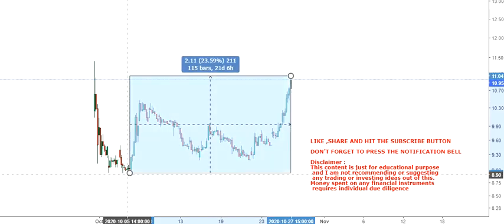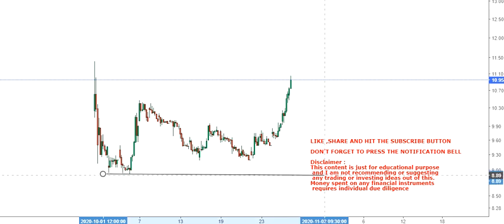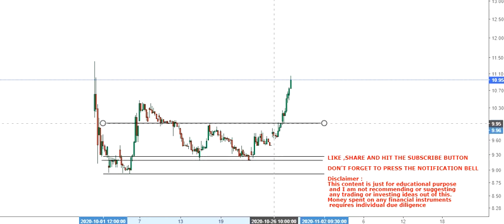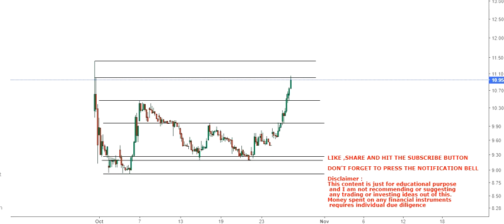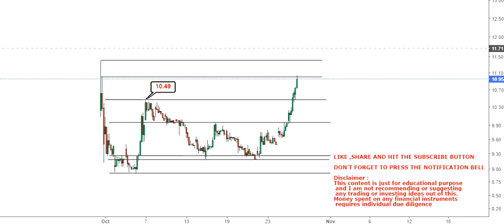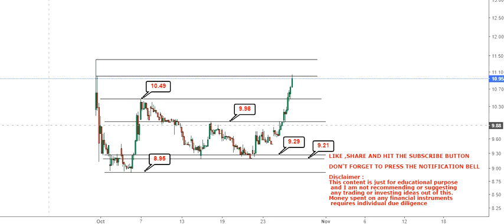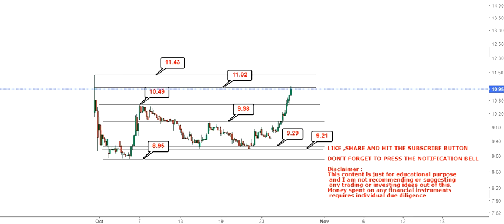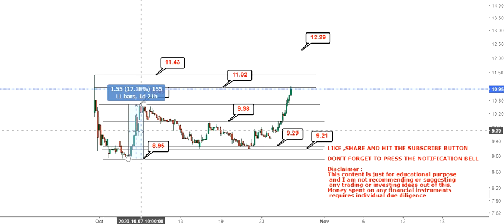Palantir Technologies fresh breakout and immediate resistance - palantir technologies stock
About the video: Hello friends, in this video of my You Tube Channel, I am going to discuss about Palantir Technologies fresh breakout and immediate resistance

About the channel:
If you like to send something:
Q.no. 44/599,
Azad Nagar Godripara,
P.O. Godripara,
Distt : Koriya, Chhattisgarh
Pin : 497555

palantir technologies stock,
palantir technologies stock price,
palantir technologies stock symbol,
palantir technologies inc stock,
palantir technologies share price,